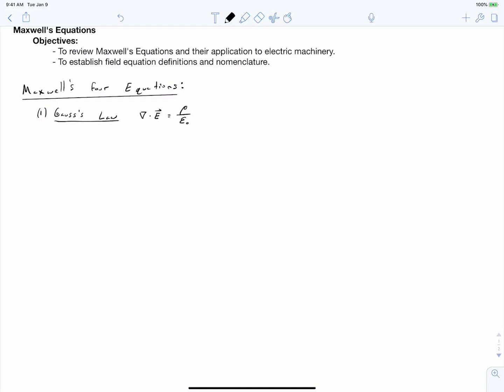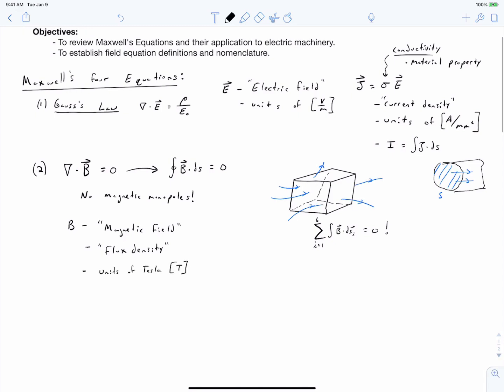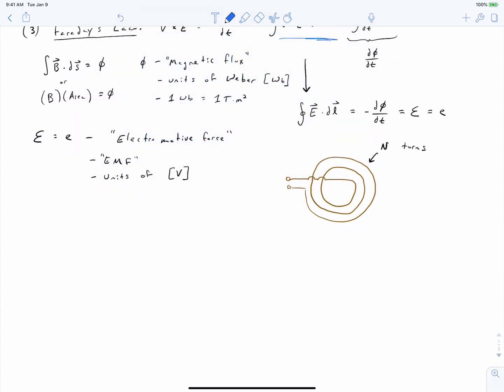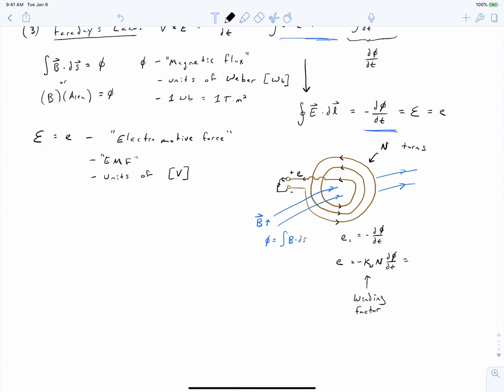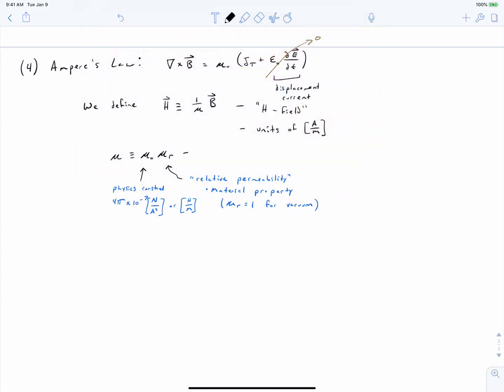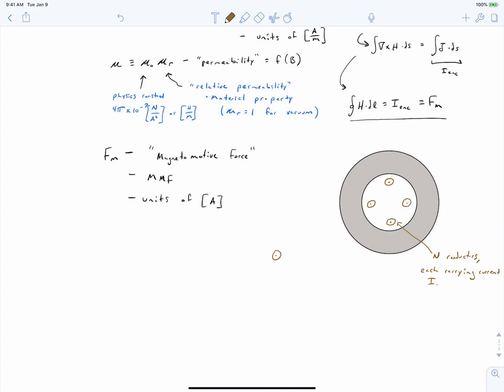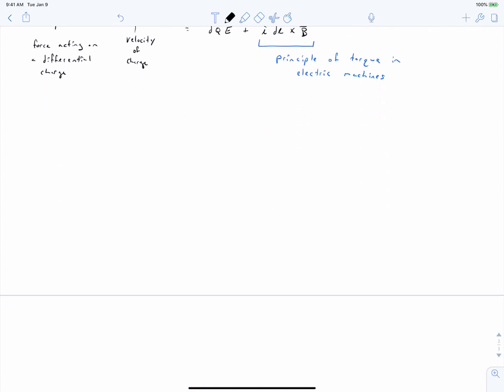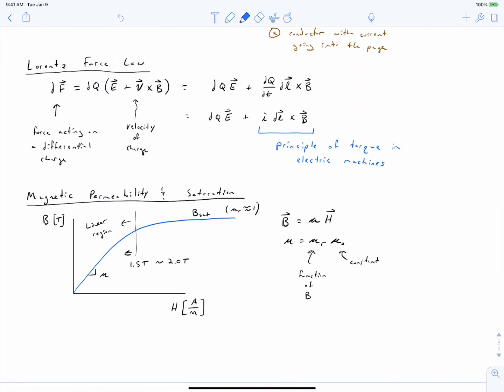L01-3 Review of Maxwell's Equations